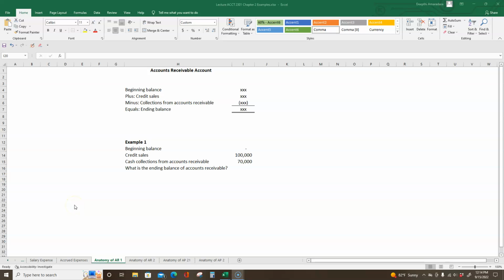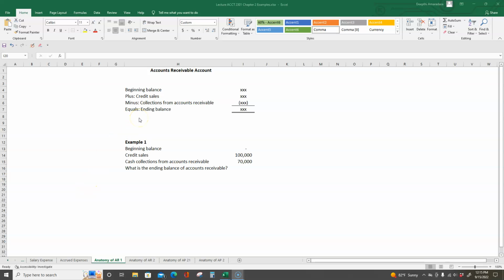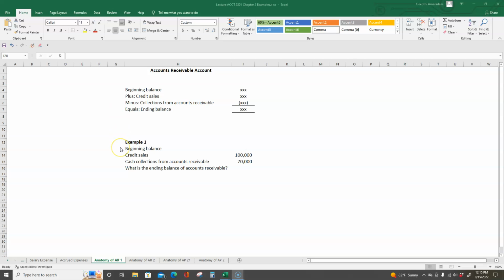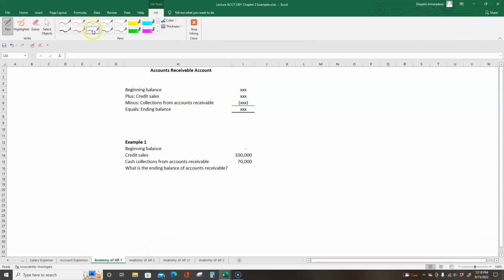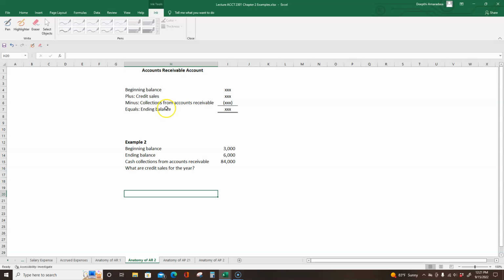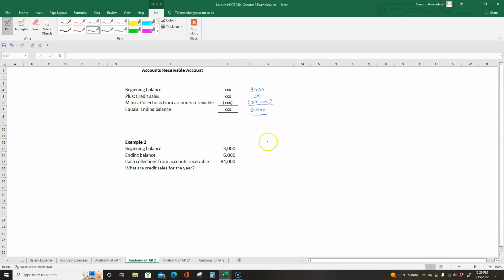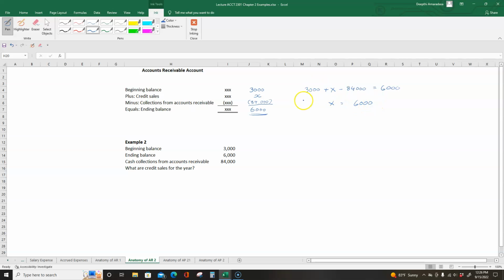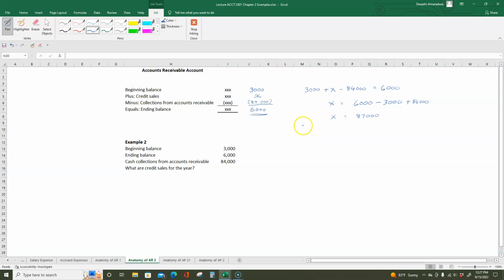Analysis of Accounts Receivable